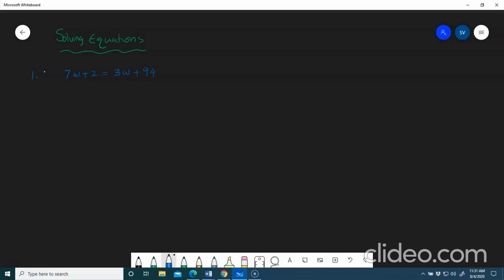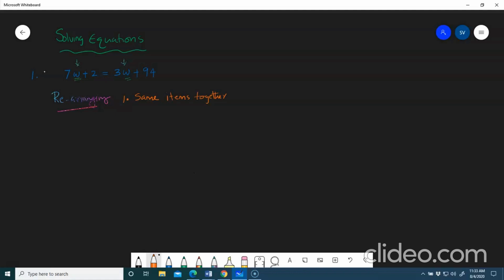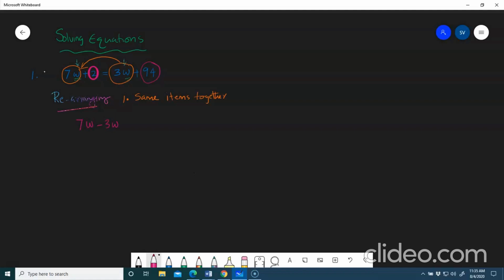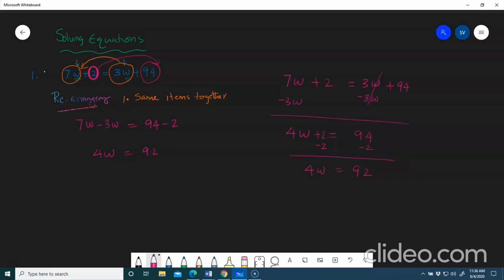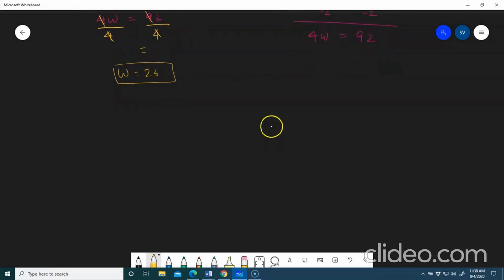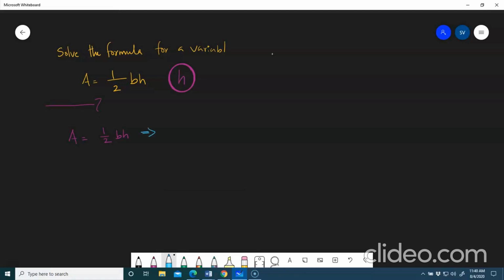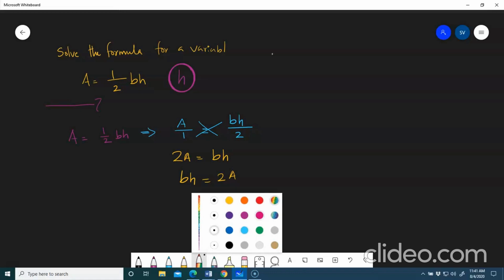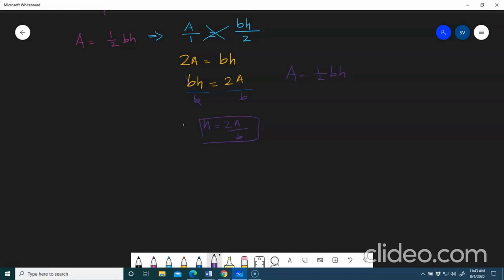solving equation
Easy explanation of "How to Solve an Equation"